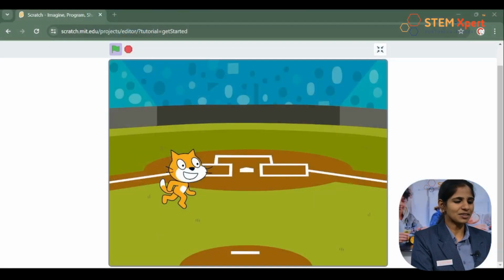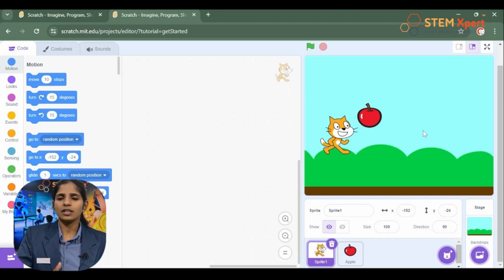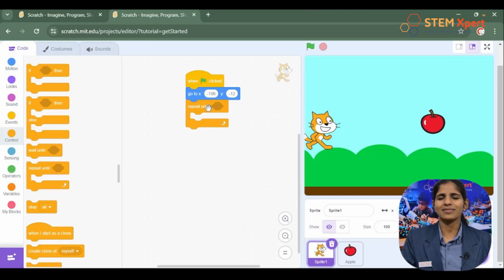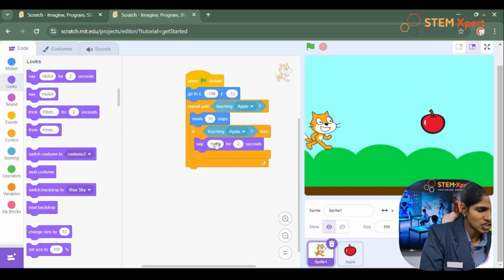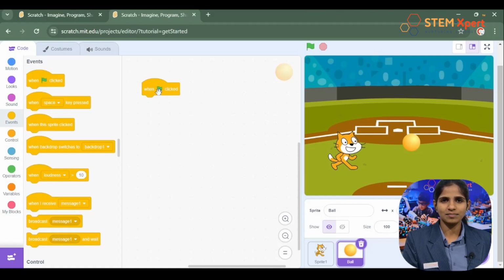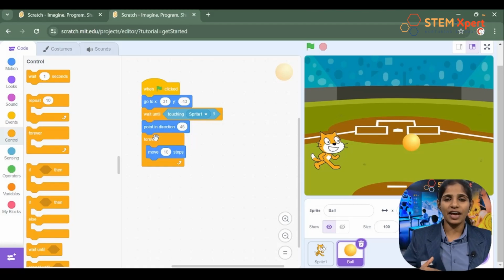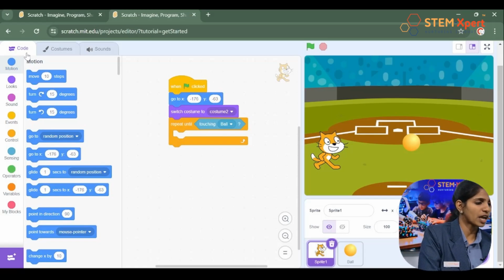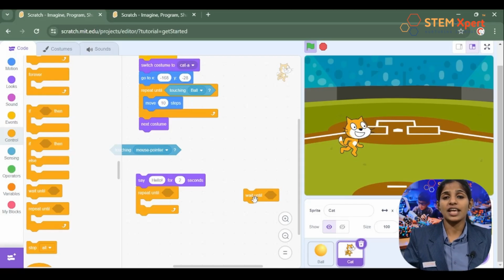Coding & Robotics Lab | Grade 1-5 | Lesson 2 | Yum Picking Apple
In this exciting block coding session, students will embark on a fun and interactive journey creating a project called "Yum Picking Apple” and “Kicking a Ball" using Scratch. They'll master key programming concepts including the “repeat until “block for loops, the” switch costume “block to animate sprites, the “sensing” block for interactive elements, and how to add and customize sprites and backdrops. By the end of the session, students will have a dynamic and engaging project that showcases their newfound coding skills. Join us and learn how to bring your ideas to life with visual programming